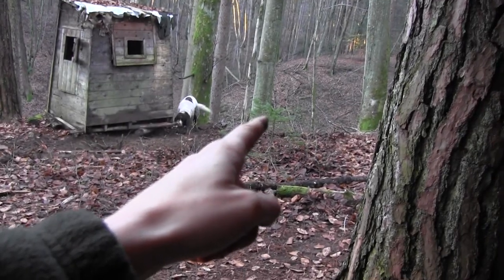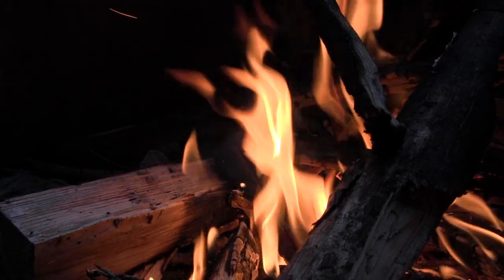Building A Fire Reflector With Stones